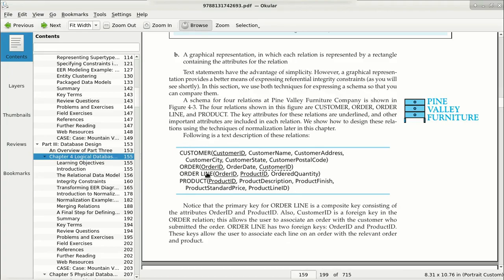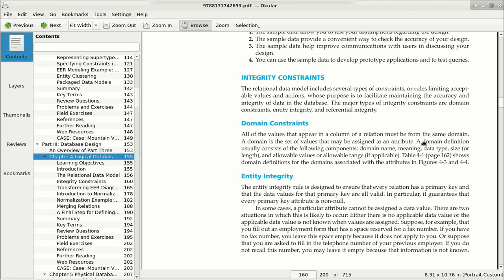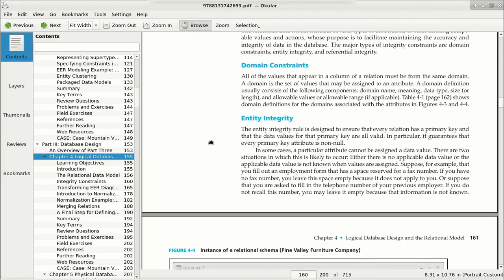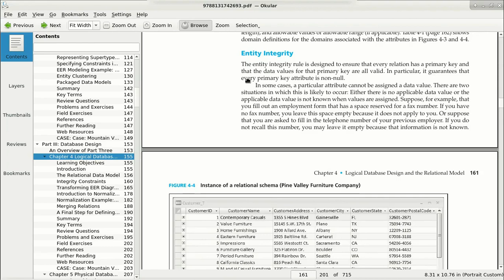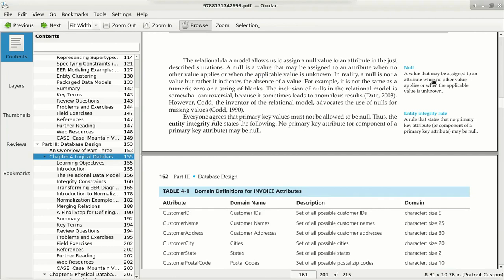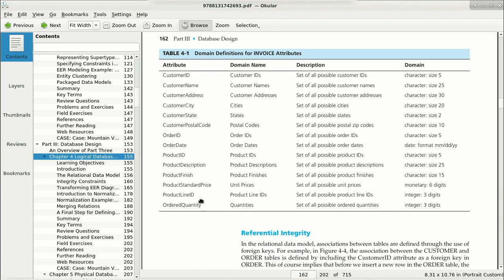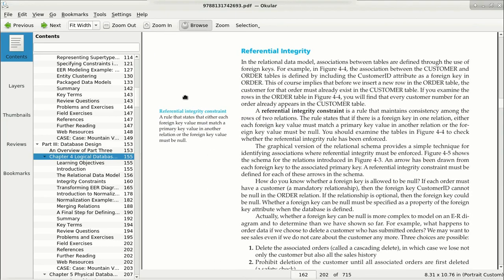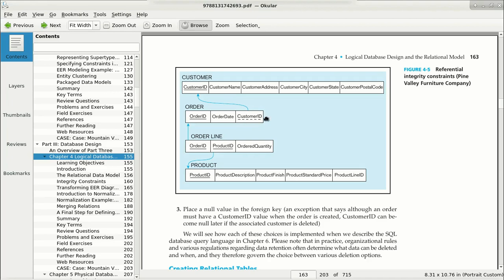Logical Database Design - Part 3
In this lecture i will discuss
Integrity Constraints (Domain constraints, Entity Integrity, Referential integrity)